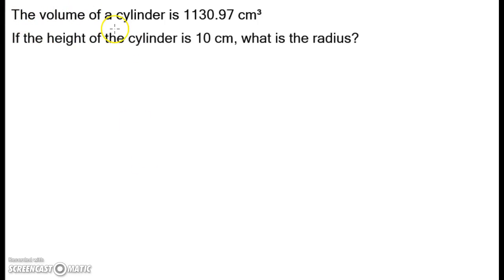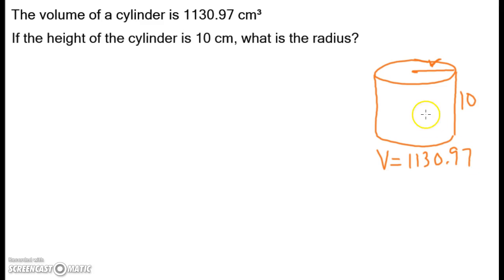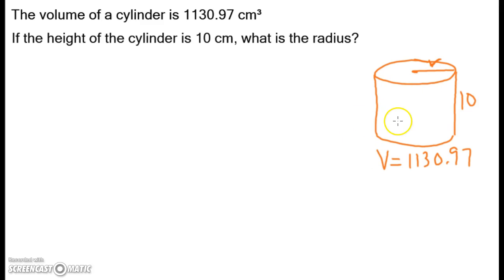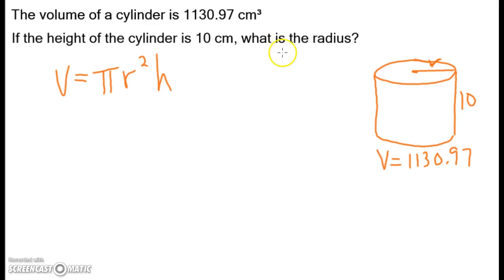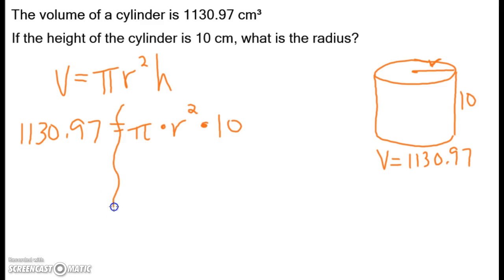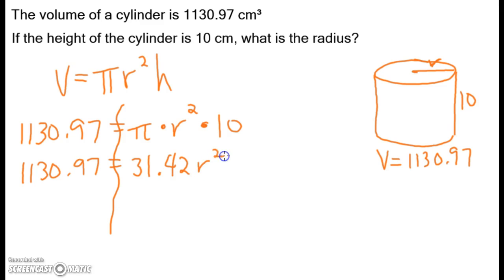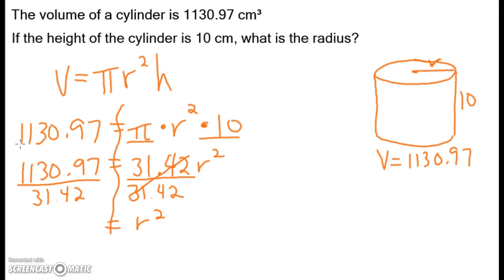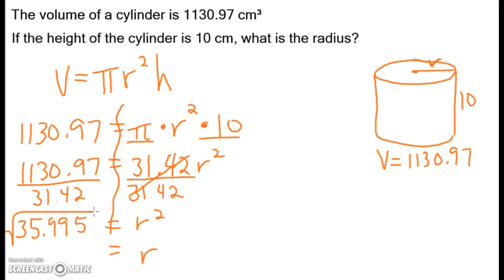Volume and Surface Area Example 2